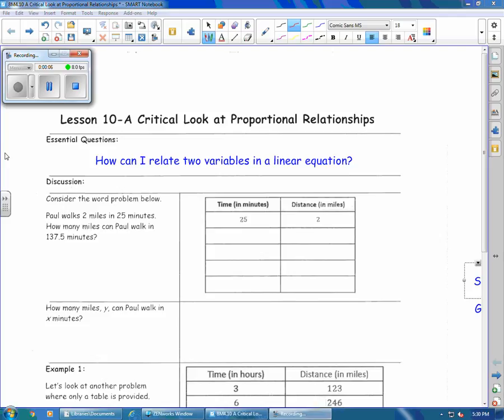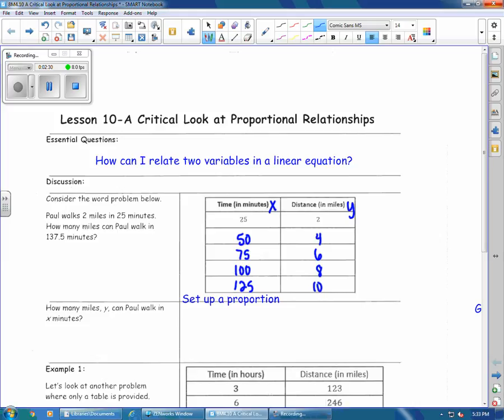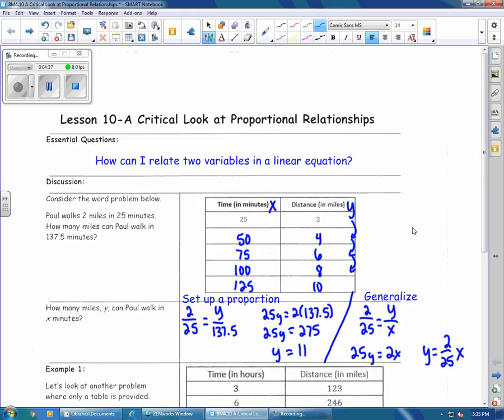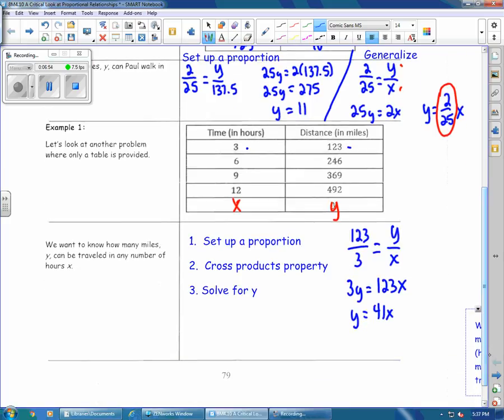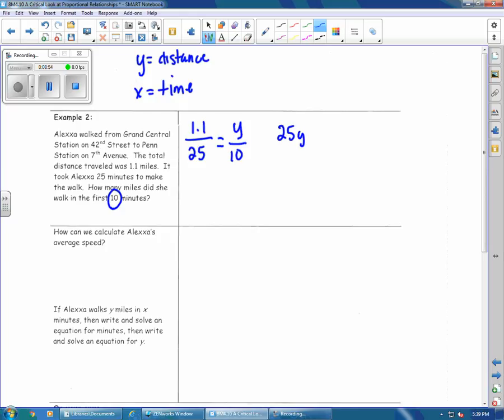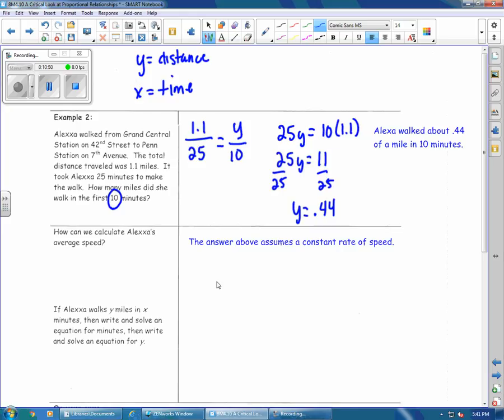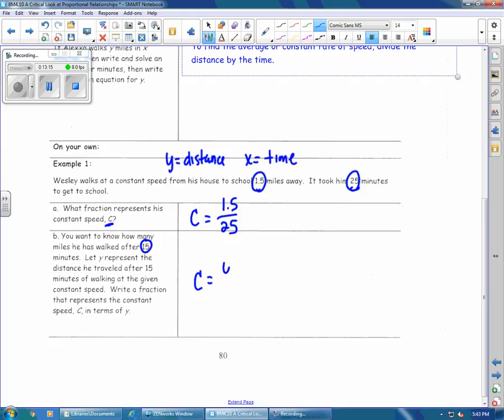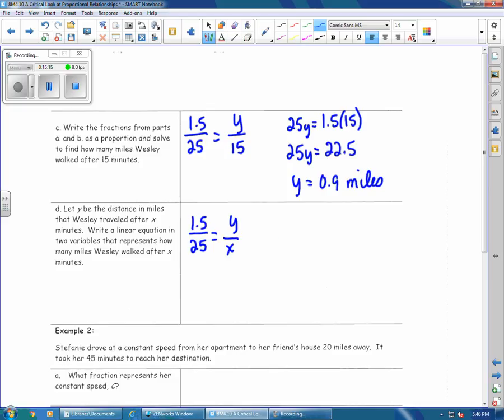Mod 4 Lesson 10A